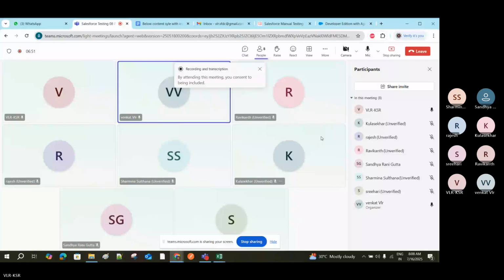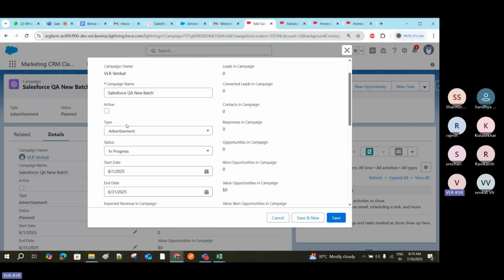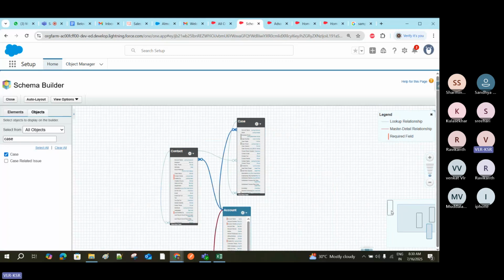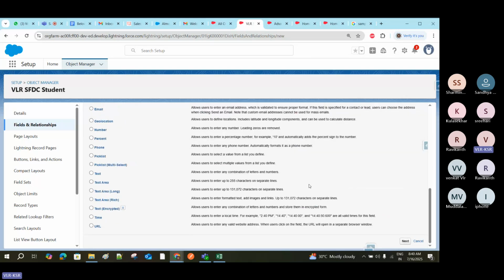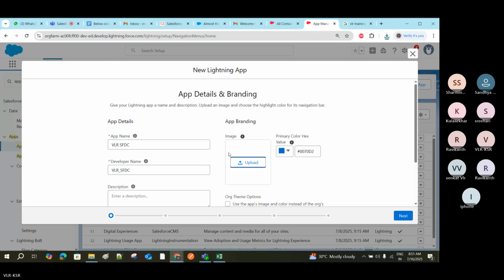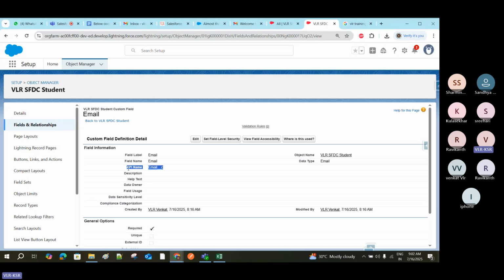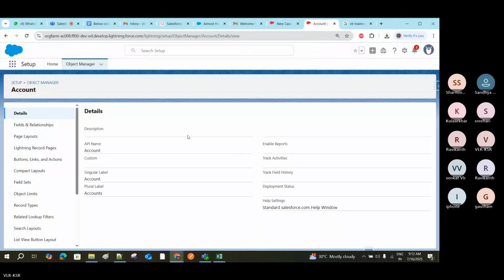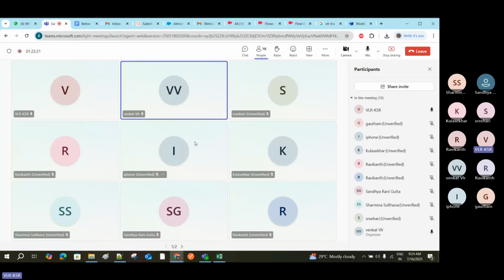Salesforce Manual Testing 01st Class by 16th July 25 VLR training 9059868766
Salesforce Manual Testing 01st Class by 16th July 25 VLR training 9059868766 || Salesforce Manual Testing (Class 1) - Fundamentals & QA Basics | VLR Training

Welcome to the 1st class of our comprehensive Salesforce Manual Testing training series, proudly presented by VLR Training! This foundational session, recorded yesterday on July 16th, 2025, is meticulously designed for aspiring QA professionals, manual testers, and anyone eager to understand the essential principles of testing within the Salesforce CRM environment.

In this class, we'll delve into the core concepts of software testing, specifically tailored for the Salesforce platform. You'll gain insights into the various testing phases, understand the importance of quality assurance in a CRM context, and get a practical overview of how manual testing is performed on Salesforce applications. This class aims to equip you with the foundational knowledge needed to ensure the quality and reliability of Salesforce implementations.

For more information on our Salesforce testing training programs, upcoming batches, or to get your queries addressed, contact VLR Training at 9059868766.

In this foundational class, you will learn about:

Introduction to Software Testing: Key principles and importance.
What is Salesforce CRM? An overview from a tester's perspective.
The Software Testing Life Cycle (STLC): Understanding its stages.
Types of Testing: Overview of manual, automation, functional, non-functional testing.
Role of a Manual Tester in a Salesforce project.
Basic understanding of Salesforce environments (e.g., Sandboxes).

Our Courses
👉PowerBI 👉QlikSense